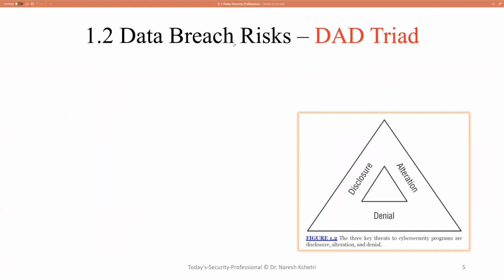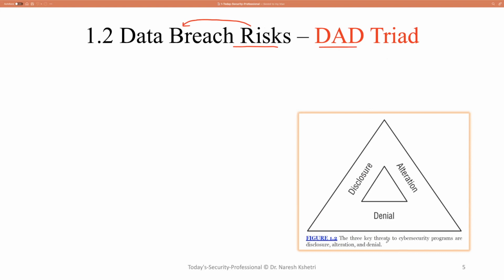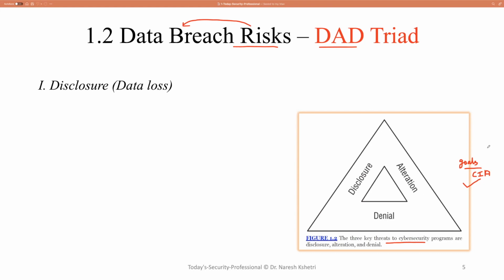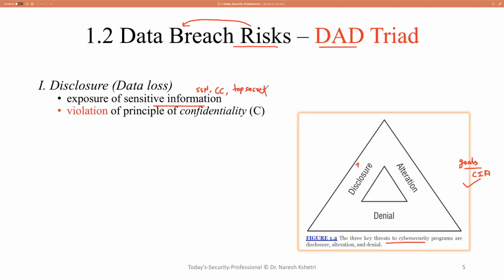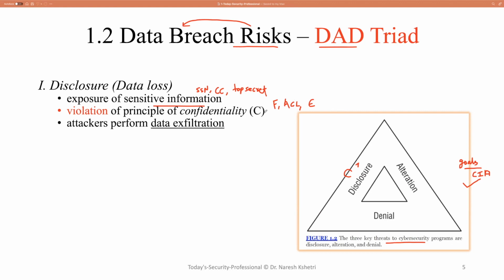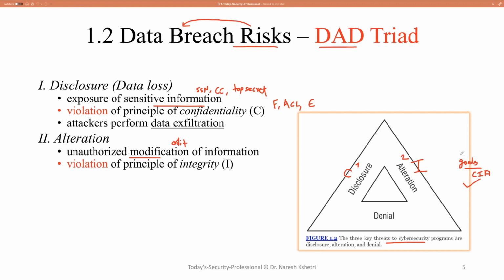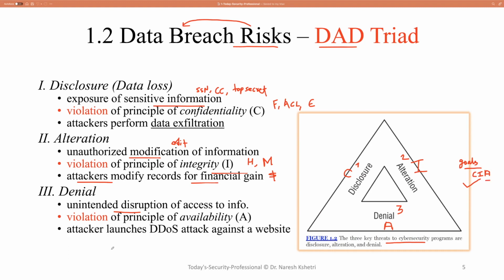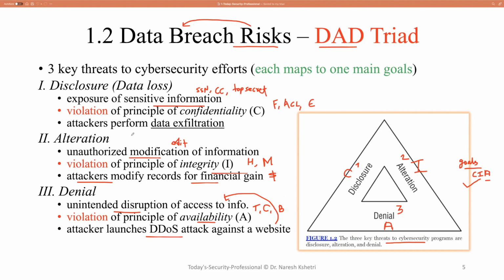Cybersecurity | Data Breach Risks | DAD Triad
* Hello everyone, welcome back, in this video, I am explaining the concept of DAD triad (Disclosure, Alteration, Denial) that maps to cybersecurity goals, CIA triad (Confidentiality, Integrity, Availability)!

* Also, with the violation of each CIA principle that leads to DAD data breach.